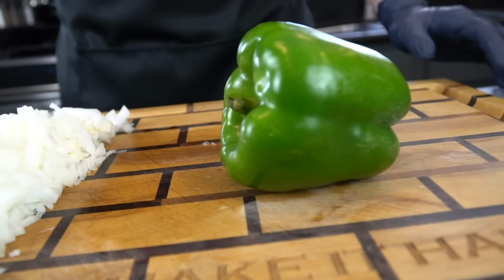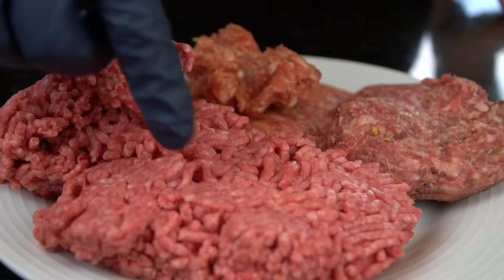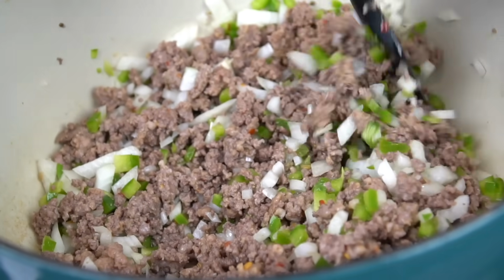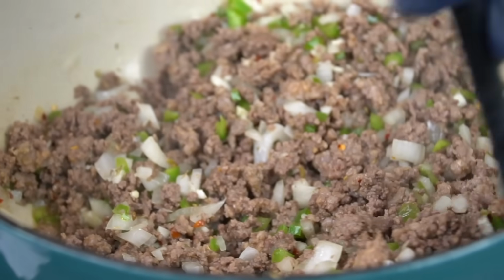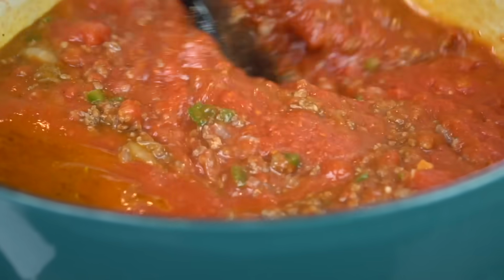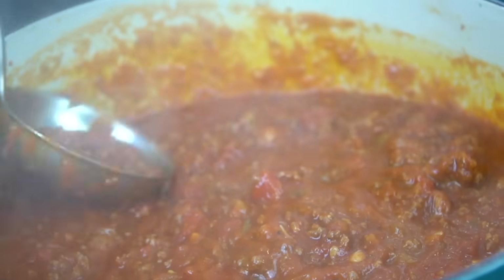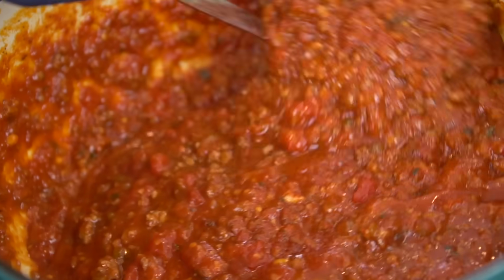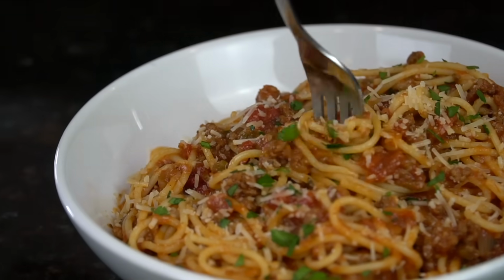How To Make Spaghetti w/ Homemade Meat Sauce | Best Spaghetti Recipe Ever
Spaghetti is a staple in most households. It's relatively cheap to make, feeds a crowd, and the leftovers are just as good - if not better. Today I am going to show you how to elevate a classic! Let's

Shopping List:
1 28oz can crushed tomatoes
1 28oz can chopped tomatoes
1 16oz can tomato sauce
1 onion
1 bell pepper
4 cloves minced garlic
1 lb ground beef 80/20
1/2 lb sweet italian sausage
1/2 lb hot italian sausage
1 tsp worcestershire sauce
1/4 cup dry red wine
herbs de provence
red pepper flakes
salt/pepper/garlic/onion powder
2 pinches of sugar
fresh basil
2 tbsps tomato paste
1 package spaghetti
2 tbsps butter
parmesan cheese

Directions:
Begin by prepping your veggies. Heat large pot over medium heat and begin cooking your ground meat until no longer pink. Add in onion and pepper and sweat for 5 minutes. Season generously. Add garlic and incorporate. Next, add in tomato paste and mix to combine. Deglaze the pot with a bit of red wine or beef stock - bring to a simmer. Add in crushed and chopped tomatoes, along with tomato sauce. Add Worcestershire sauce and Mix to combine and begin seasoning to taste. Add sugar as needed to balance acidity. Add basil leaves and cover for 30-60 minutes on low - stirring occasionally. Cook pasta to package instructions, drain, and add 2 tbsps butter. (always salt pasta water). Add sauce to your noodles based on your preference and garnish with fresh parmesan and parsley.